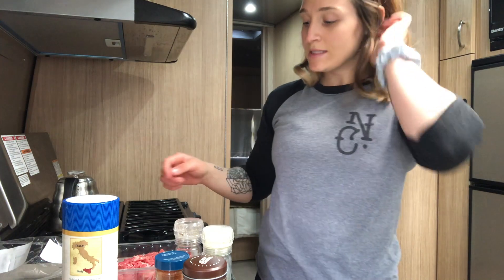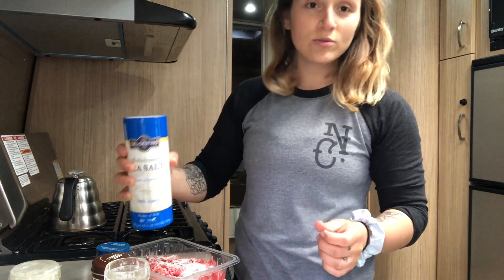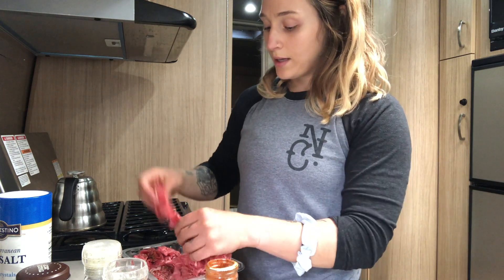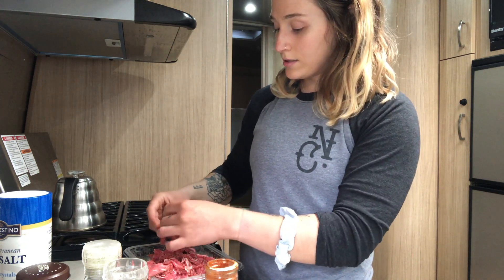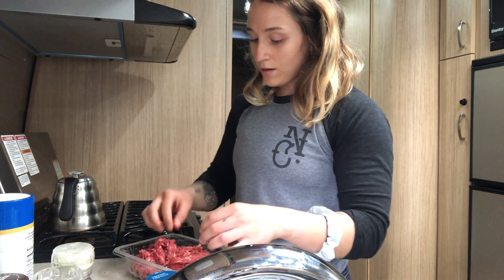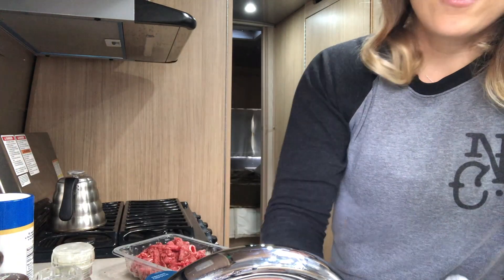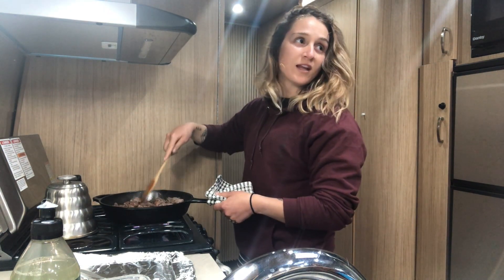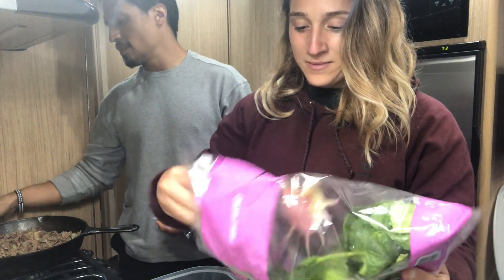Cooking in an Airstream: Shaved Steak Tacos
Gabe let me take the reigns on cooking this recipe, and I'm pretty happy with the result!
Check out the WCA Nutrition Blog for the recipe!

You can pick up any of the spices/tools we used here (I found some less expensive options on amazon!):
Wooden Spoon: @
Small Wooden Cutting Board: @
Chef's Knife: @

Sea Salt: @
Chipotle Powder: @
Black Peppercorn: @